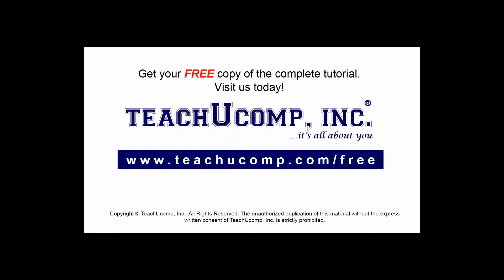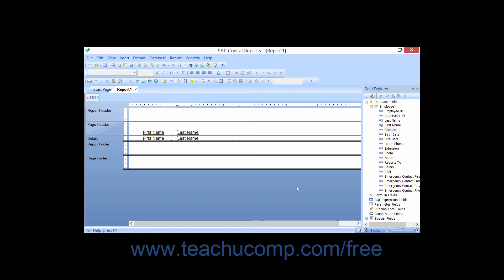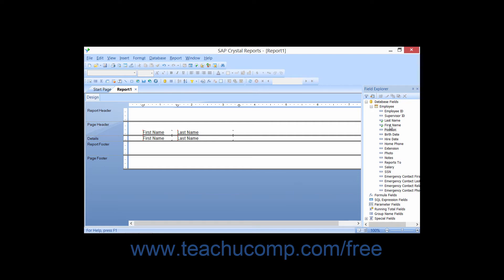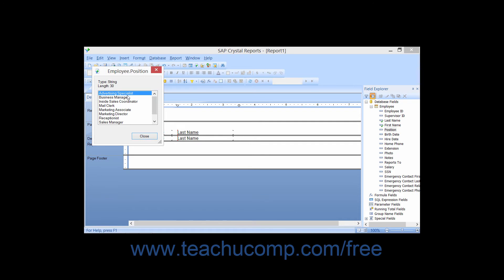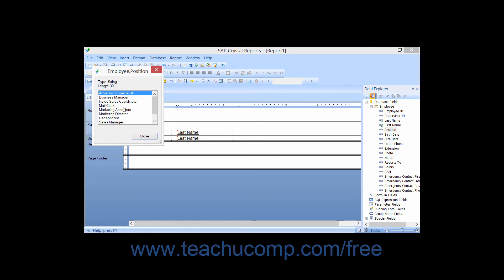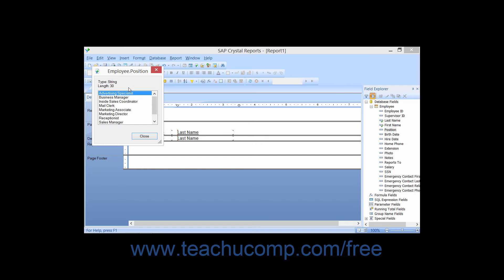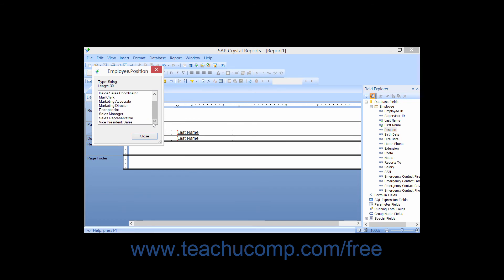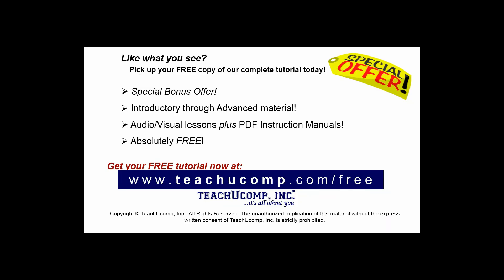Crystal Reports 2013 Tutorial Browsing Field Data Business Objects Training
FREE Course! Learn how to browse field data in Crystal Reports by Business Objects A clip from Mastering Crystal Reports Made Easy v. 2013. - the most comprehensive Crystal Reports tutorial available. Visit us today!